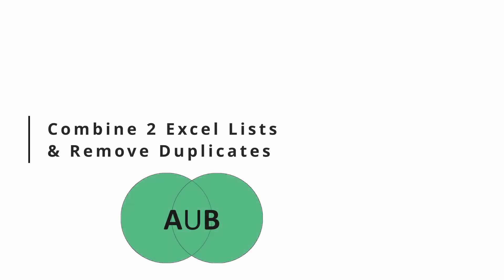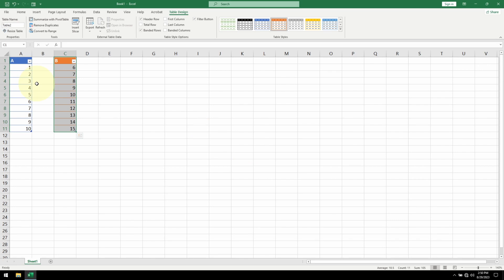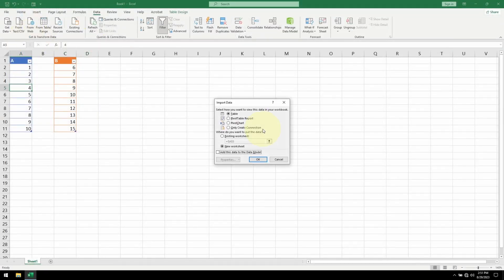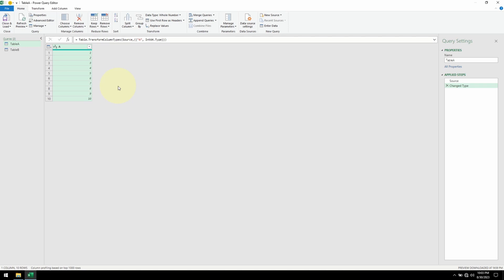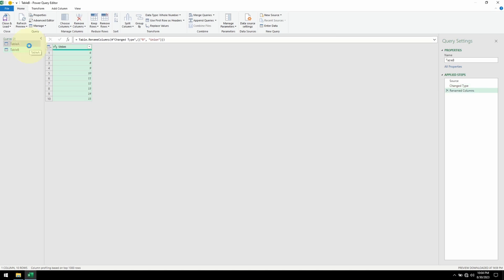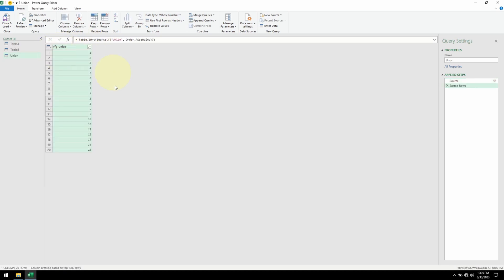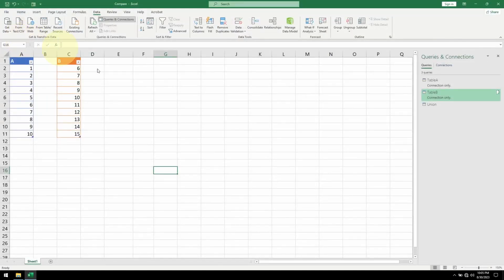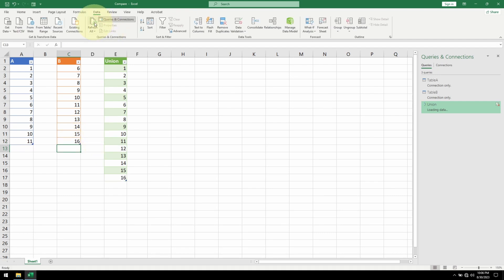Best Way to Combine/Union 2 Large Lists Without Duplicates | Excel Power Query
An Excel Power Query tutorial for finding the union or combining 2 lists and removing duplicates.